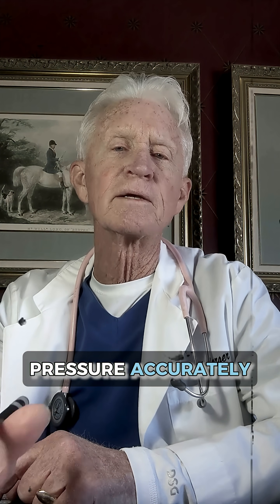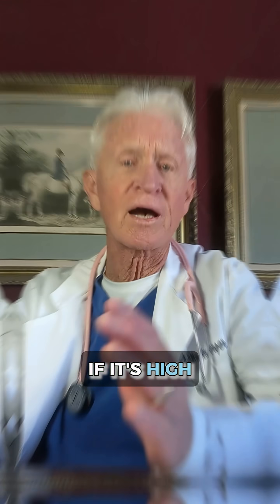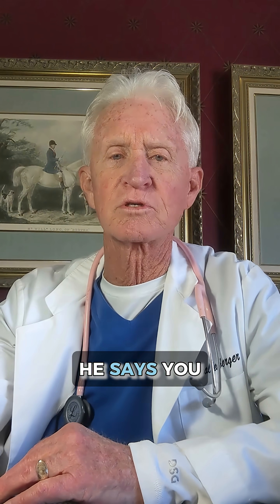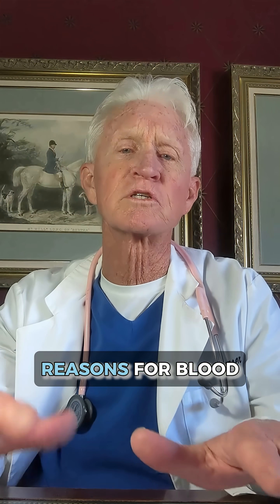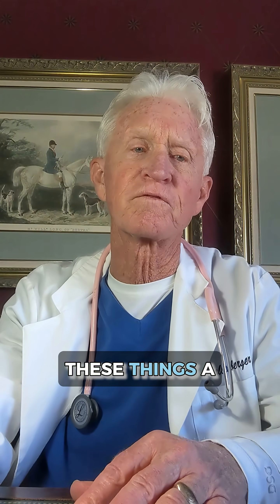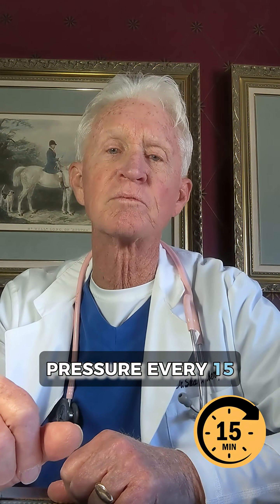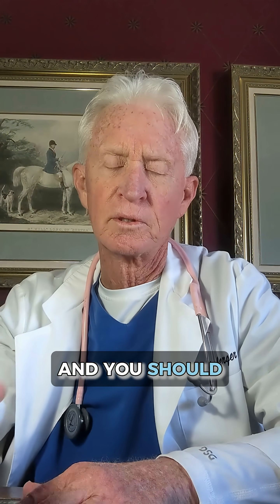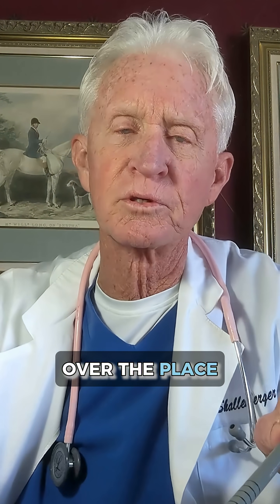Don't Trust a Single Blood Pressure Check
😬 A single high blood pressure reading at the doctor's office doesn’t always reflect your health due to “white coat syndrome.”
🩺 That’s why those over 40 are using ambulatory blood pressure monitors that track readings every 15 minutes, even during sleep or activities.
💡 This 24-hour monitoring provides a clearer picture of heart health, as blood pressure fluctuates throughout the day.
More knowledge leads to better health!
Follow us for research-based tips for a healthier you at any age!